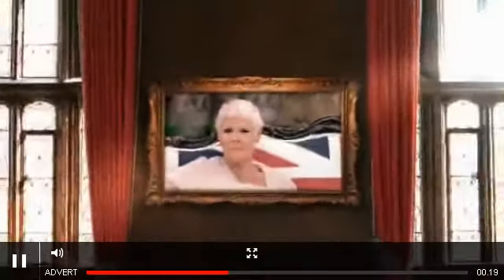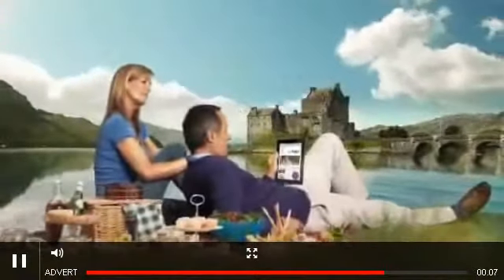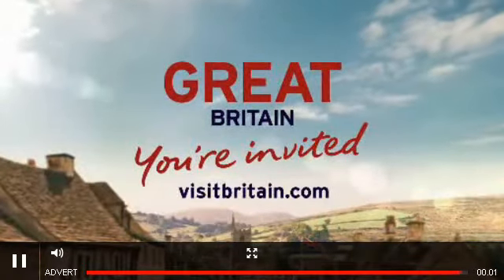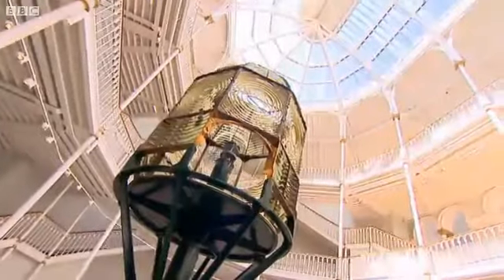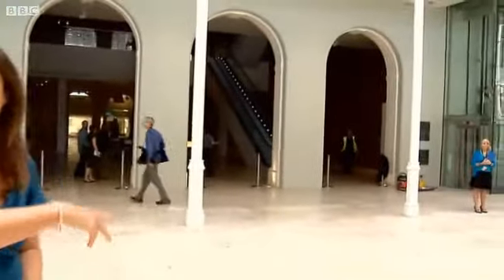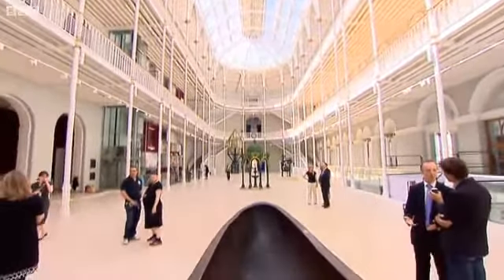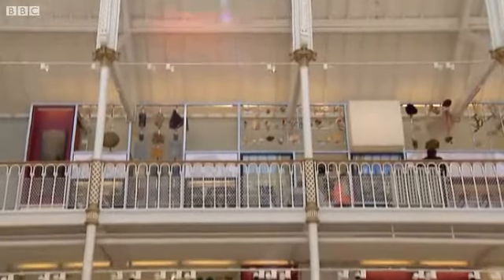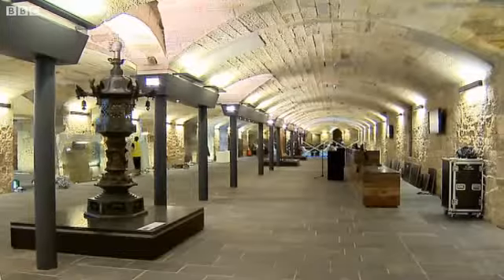bbc New look for the National Museum of Scotland